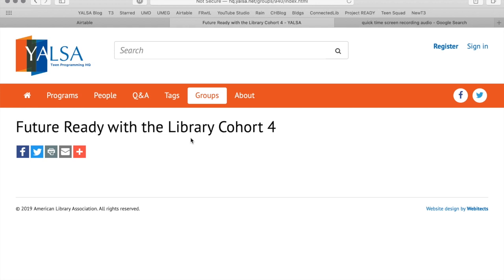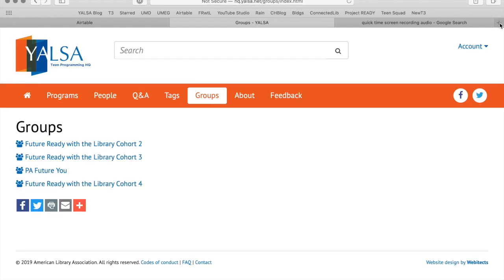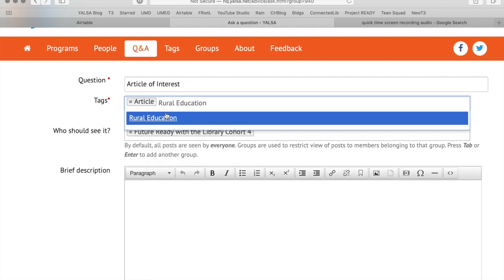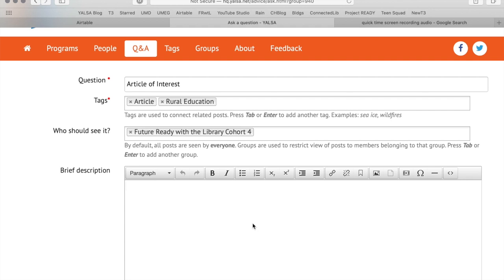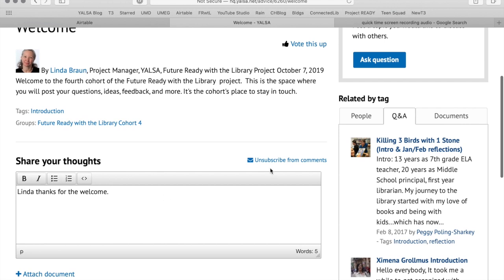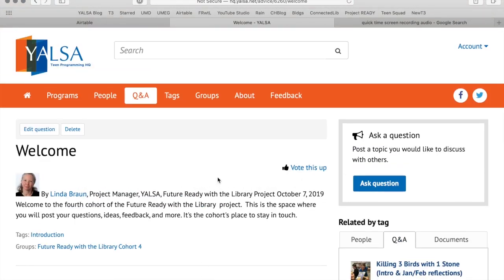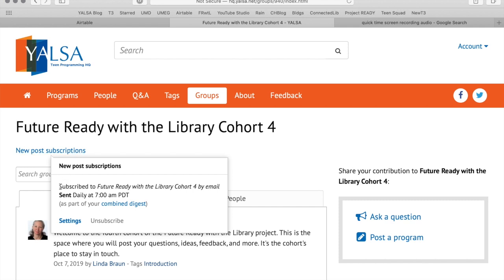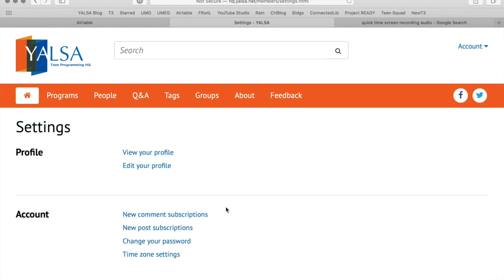FRwtL Cohort 4 Using the CoP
Some of the basics of the FRwtL CoP